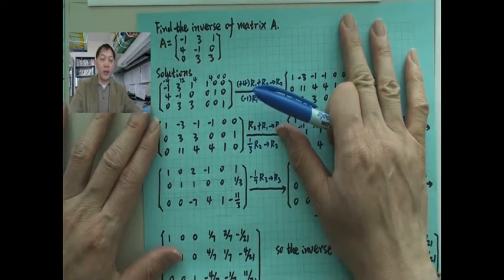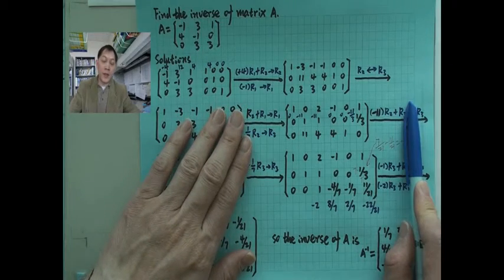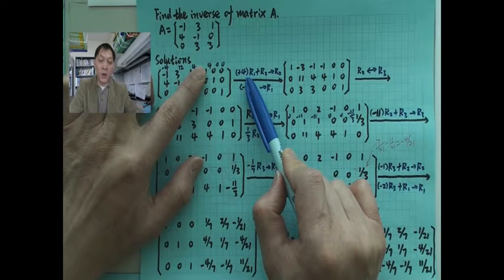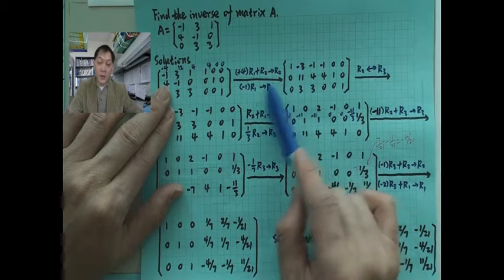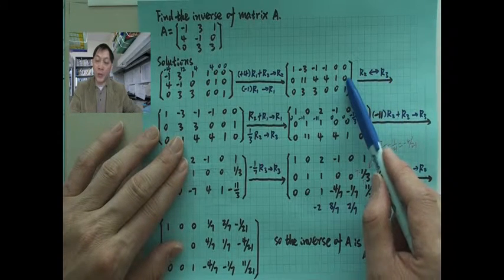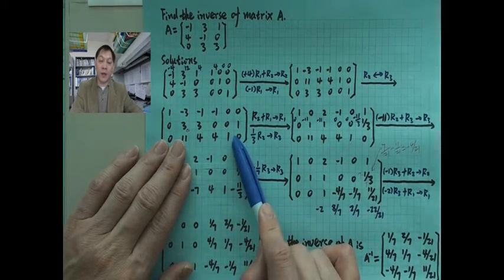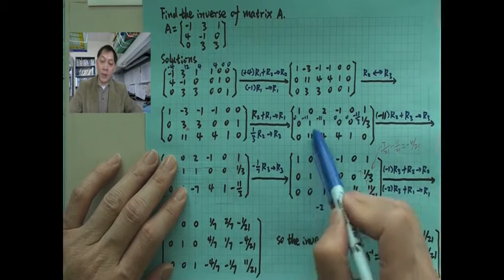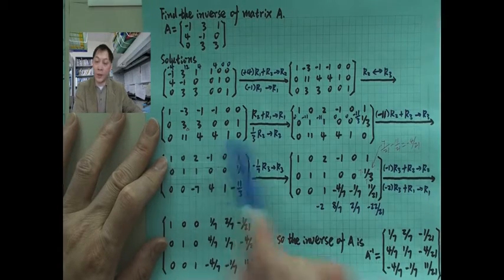find inverse matrix 2